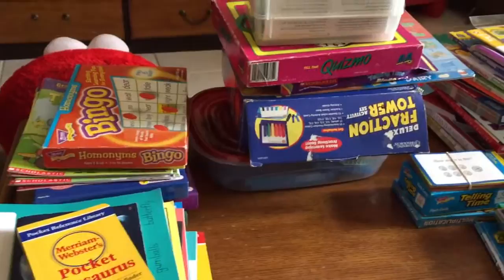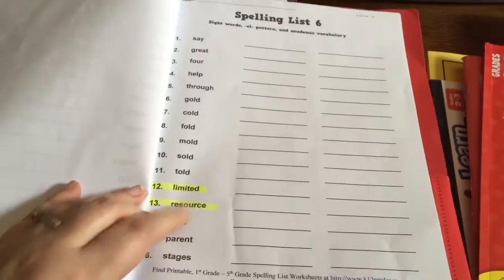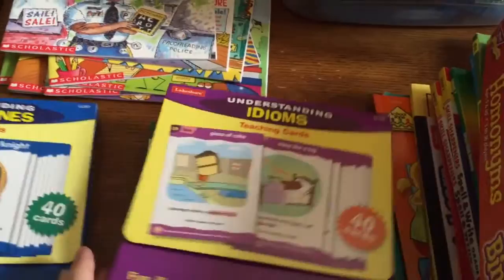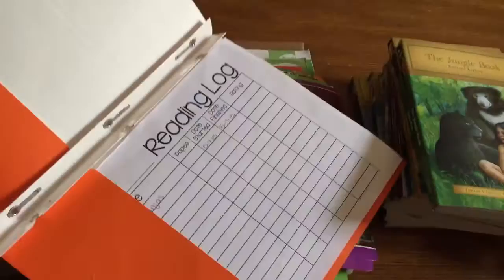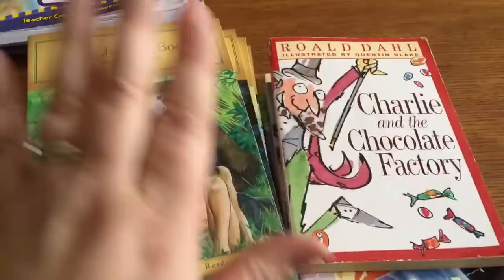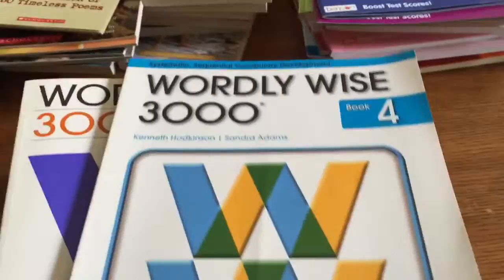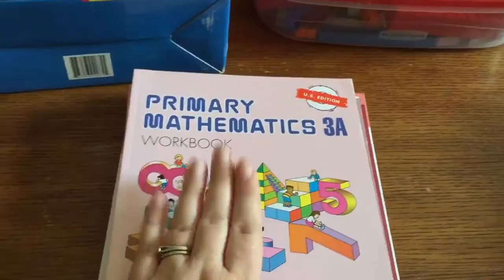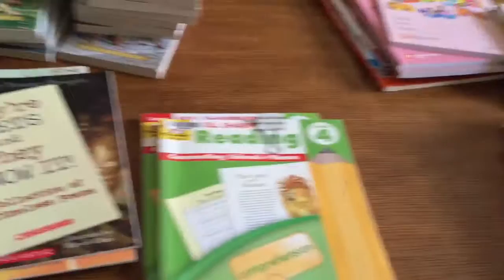Homeschool curriculum choices for 2nd & 4th grades for 2015-2016. Part one